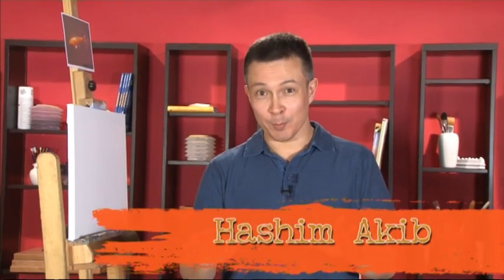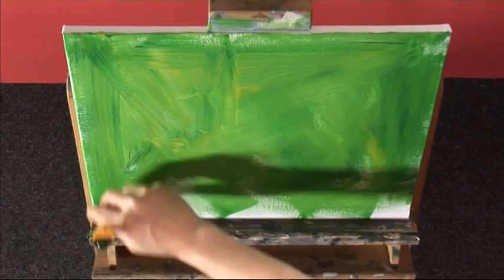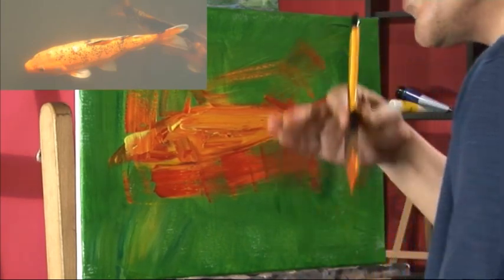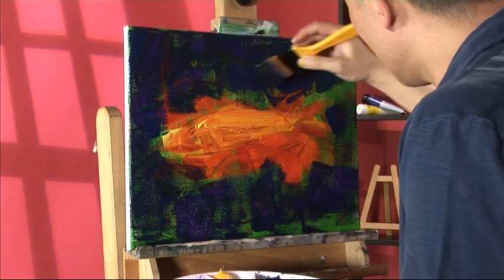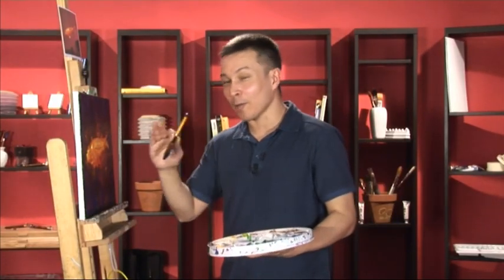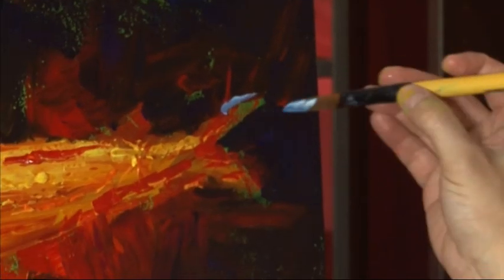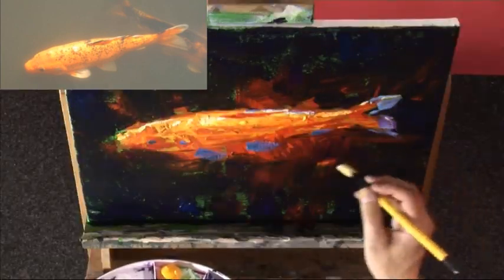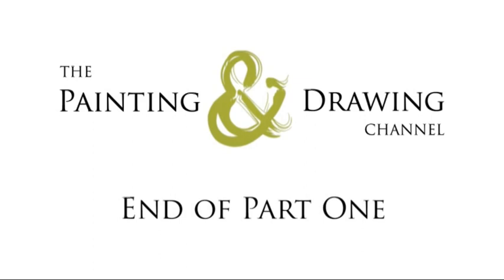Lay it on Thick, Spread it on Thin - System 3 Acrylics - Part One with Hashim Akib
In this one off programme, professional artist Hashim Akib uses differing skills and methods with System 3 Acrylics to complete three wonderful pictures with contrasting textures.

Whether you like a smooth look or sculpted effects to your paintings, Hashim shows you how to achieve wonderful results with his typical loose and relaxed style.

Watch as Hashim talks you through three paintings, a vibrant goldfish, a bustling street scene and finally a colourful coastal outlook.